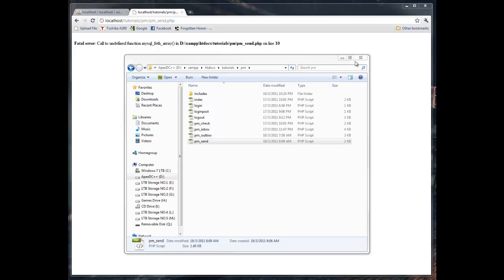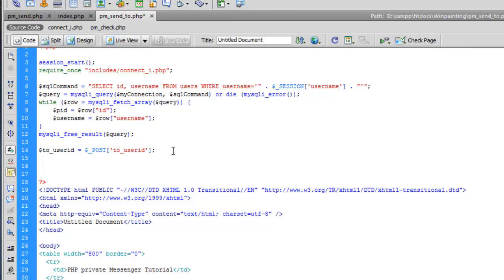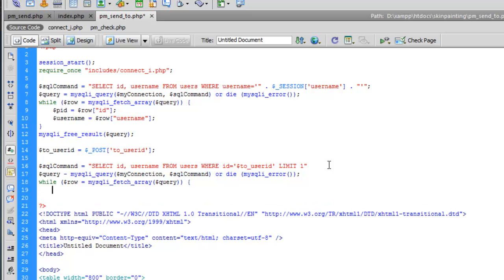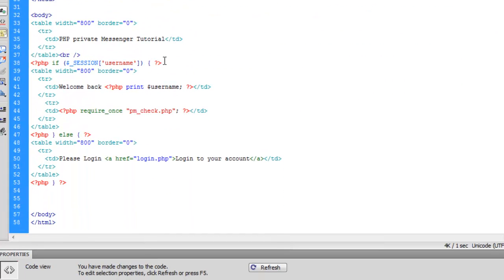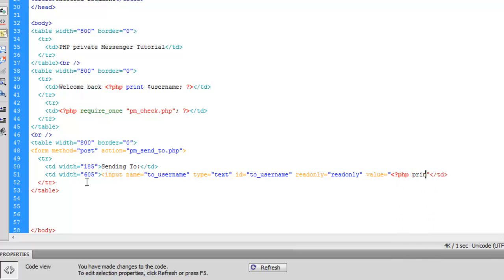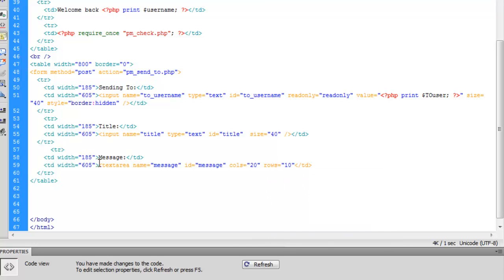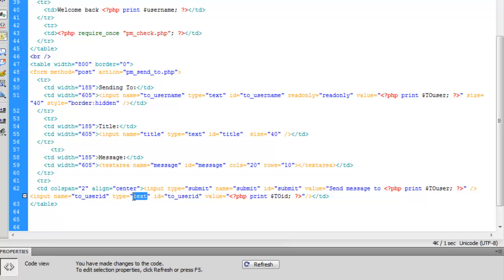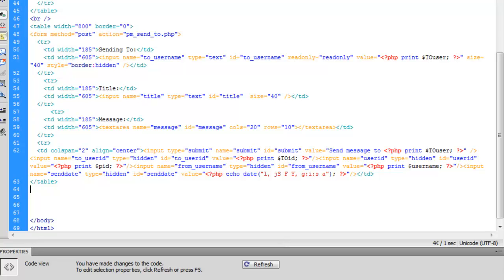PHP Private Messenger Tutorial Part 6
PHP Private Messenger Tutorial aKa PM System, this series of tutorials will teach you how to create a simple PM System from Start to finish that you can include on your website.